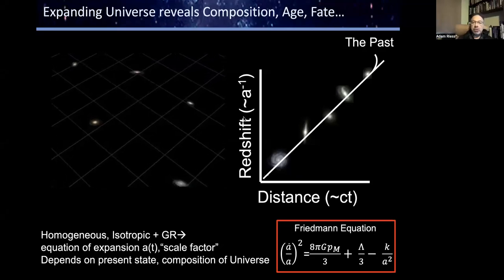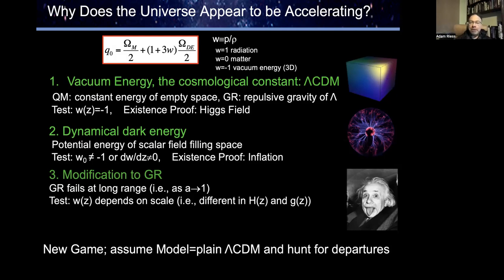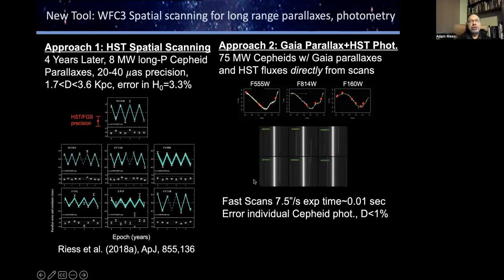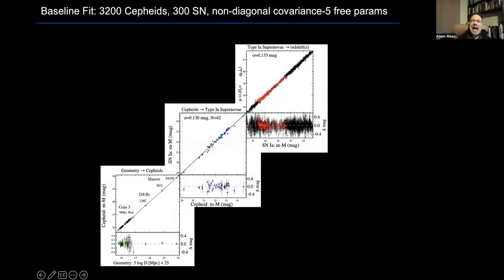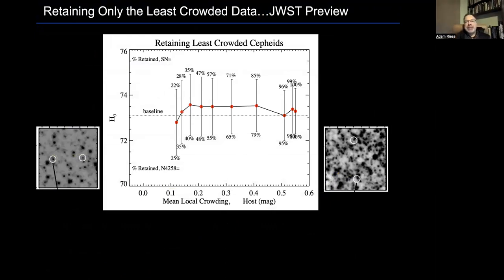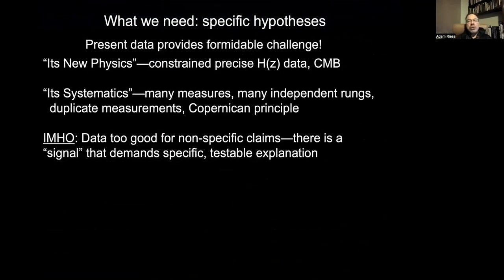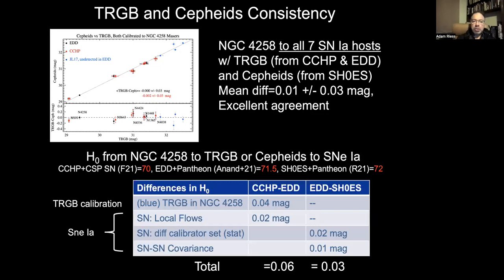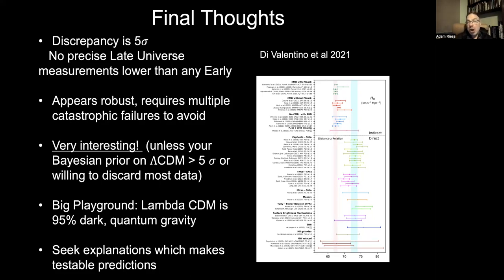Surprises from the Expansion of the Universe by Adam Riess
The Hubble constant remains one of the most important parameters in the cosmological model, setting the size and age scales of the Universe. Present uncertainties in the cosmological model including the nature of dark energy, the properties of neutrinos and the scale of departures from flat geometry can be constrained by measurements of the Hubble constant made to higher precision than was possible with the first generations of Hubble Telescope instruments. A streamlined distance ladder constructed from infrared observations of Cepheids and type Ia supernovae with ruthless attention paid to systematics now provide 1.4% precision and offer the means to do much better. By steadily improving the precision and accuracy of the Hubble constant, we now see evidence for 5 sigma deviations from the standard model, referred to as LambdaCDM, and thus the exciting chance, if true, of discovering new fundamental physics such as exotic dark energy, a new relativistic particle, or a small curvature to name a few possibilities. I will review recent and expected progress, most recently based on measurements by the SH0ES Team from the Hubble Space Telescope and Gaia EDR3.